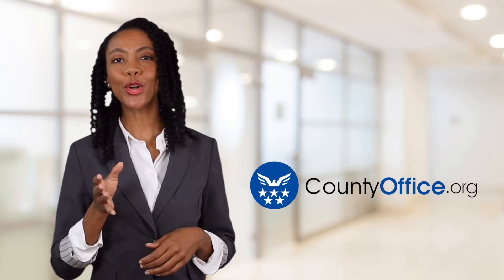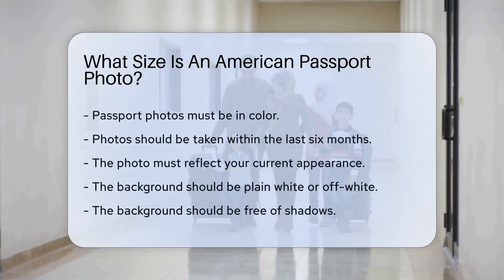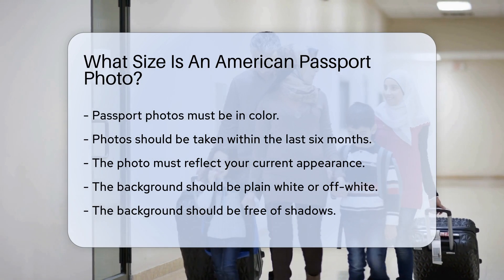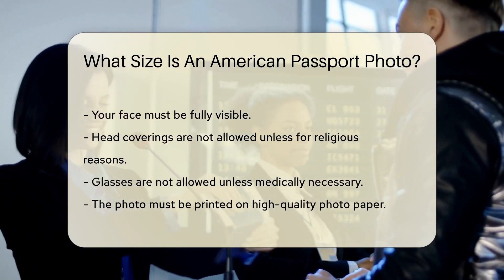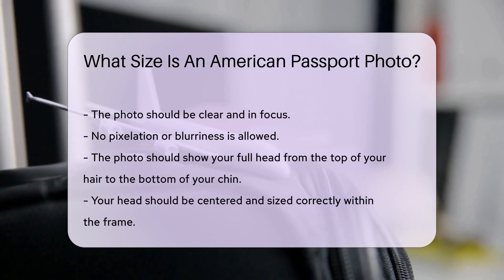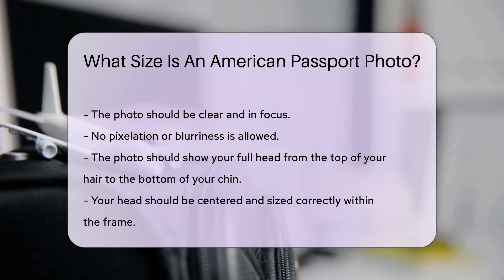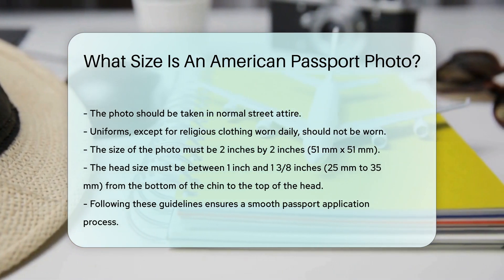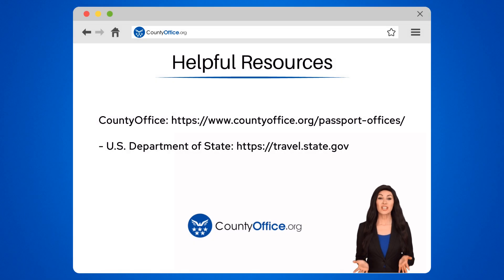What Size Is An American Passport Photo? - CountyOffice.org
What Size Is An American Passport Photo? In this enlightening video, we delve into the essential details surrounding American passport photos. Discover the precise requirements set by the State Department for your passport photo, ensuring a seamless application process. From color specifications to background criteria and clothing guidelines, every aspect is crucial to adhere to. Learn about the specific size your passport photo must be, ensuring it meets the necessary dimensions for approval. By following these guidelines meticulously, you can guarantee your passport application progresses smoothly.